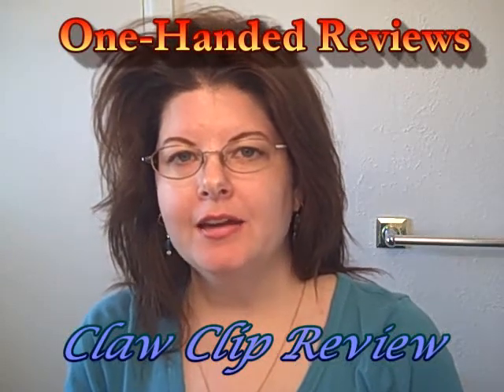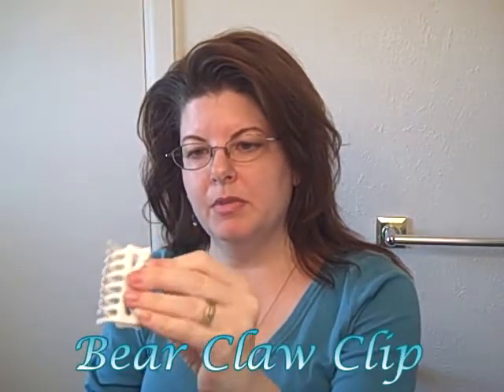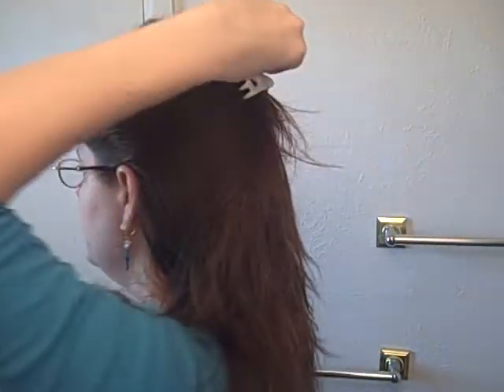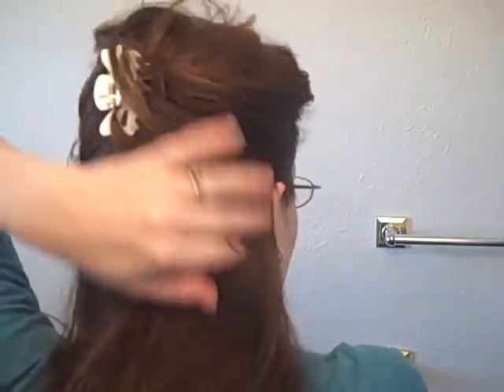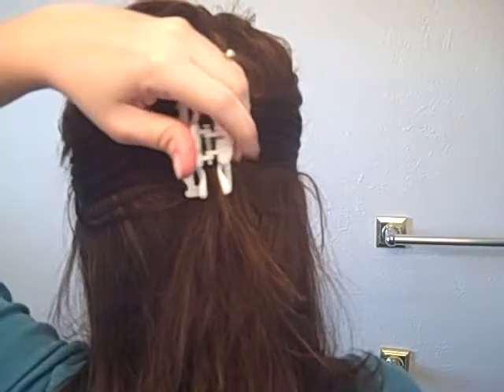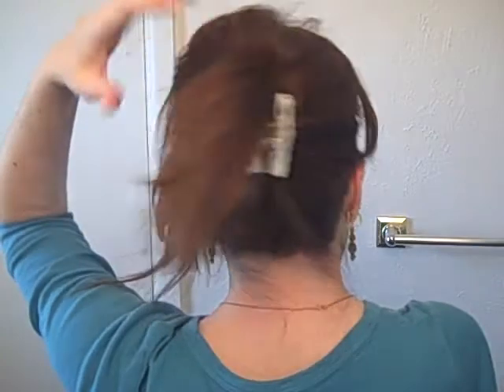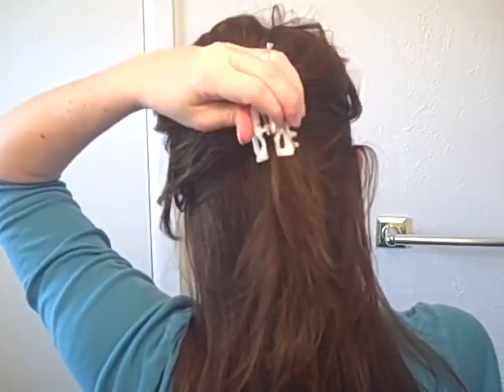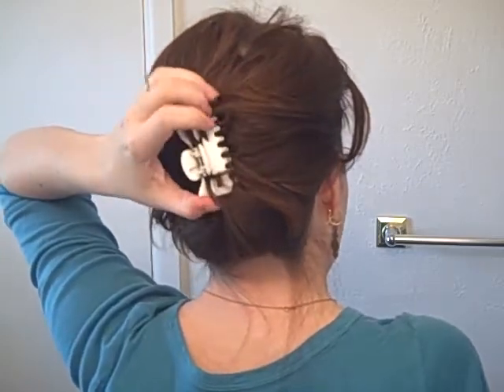Quick Hair Style Claw Clip Video One Hand Review pt 1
One Hand Hair Claw Clip Tie Barrette: Positive + (4 stars out of 5)Product Review
One-Handed Reviews is dedicated to empowering People with any upper extremity mobility impairment with Product Reviews and Howto Tips by Brunella Crossing (See About Me).